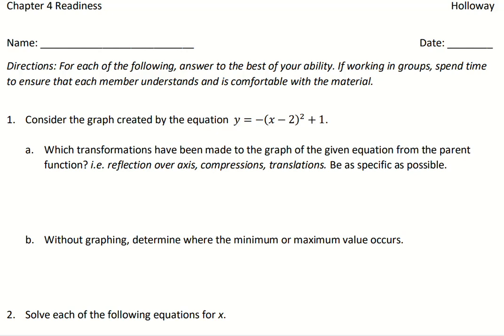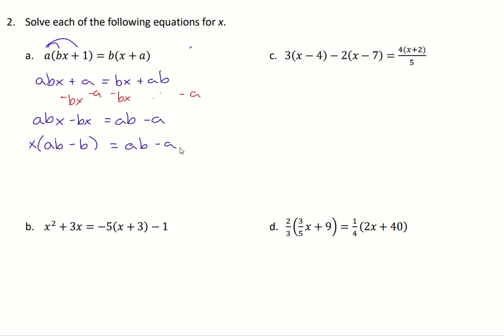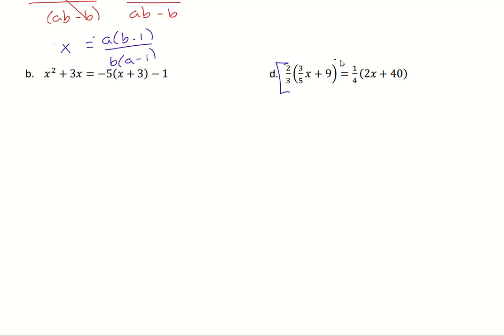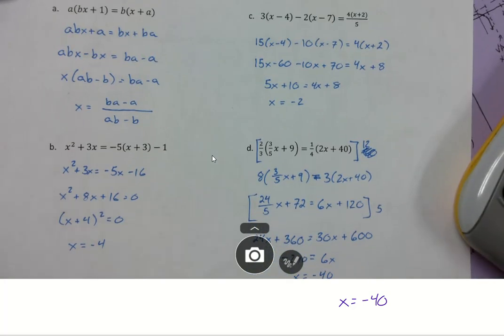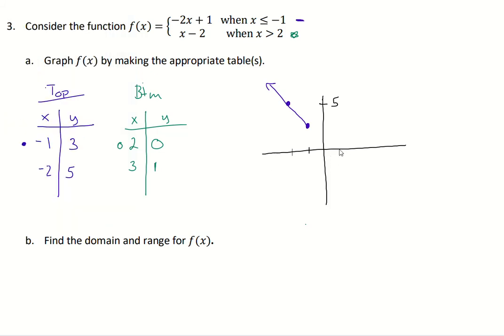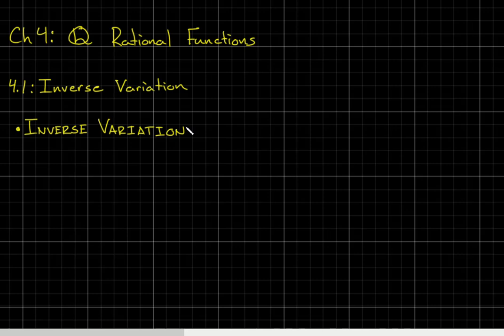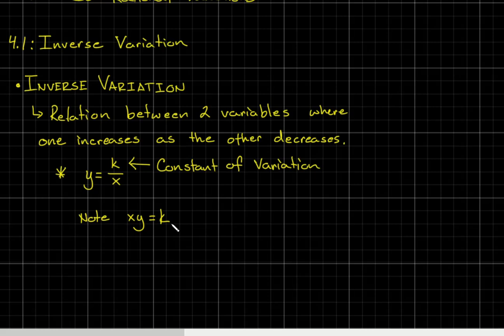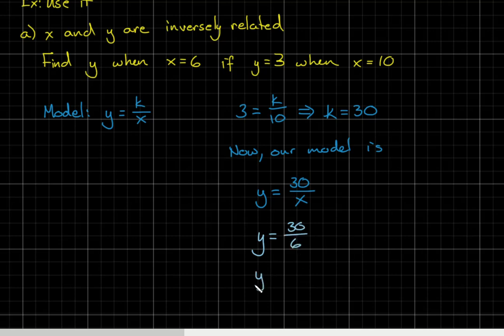1st Hour Algebra 2 (1/9/26) - Lesson 4.1 Readiness and 4.1.1